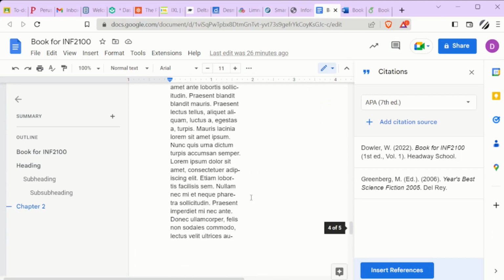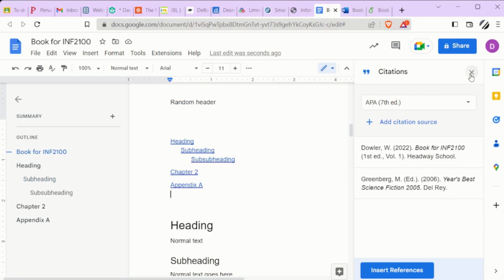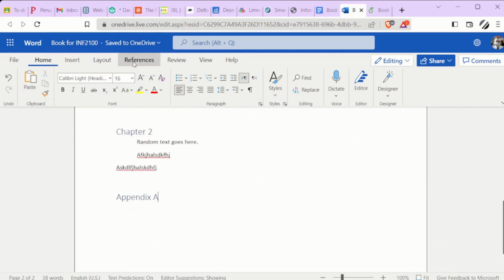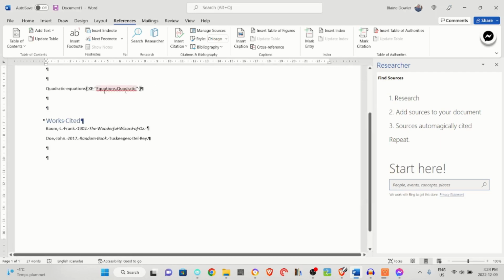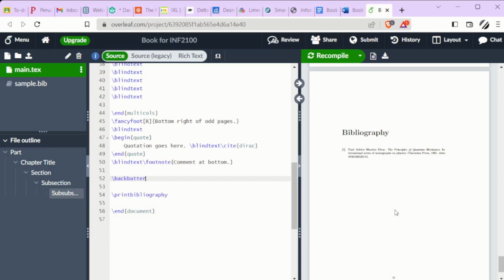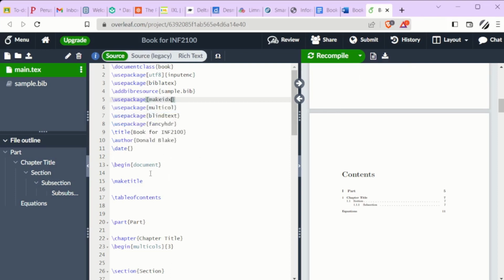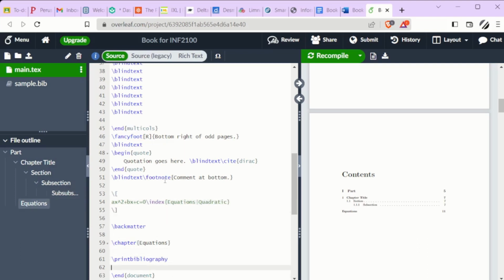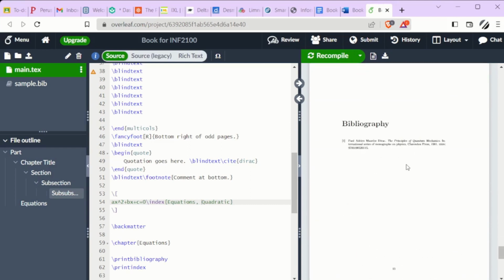INF2100 2.10: Appendices and Indexes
How to implement appendices and indexes in Google Docs, Microsoft Word (web-based), and Overleaf's LaTeX implementation.